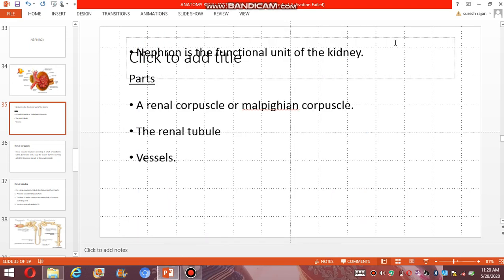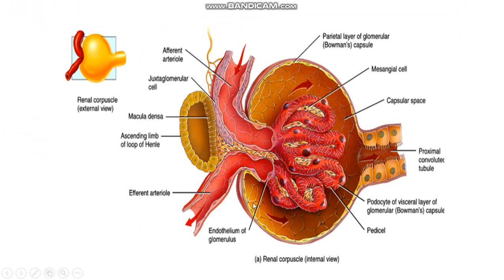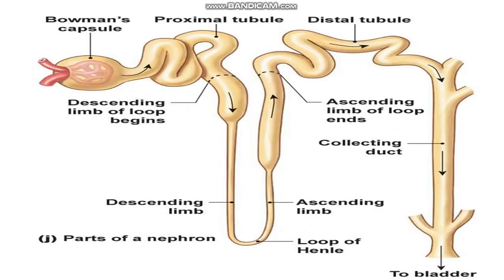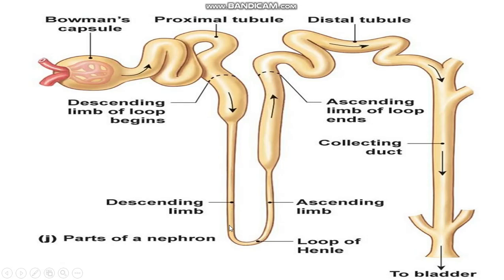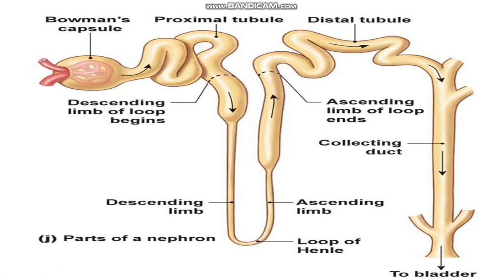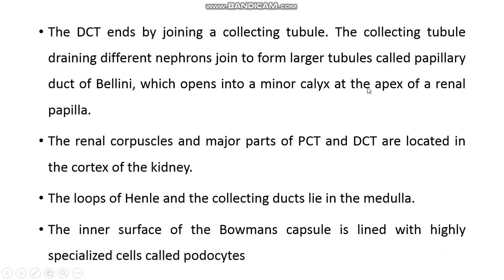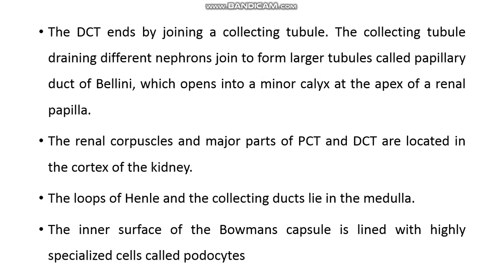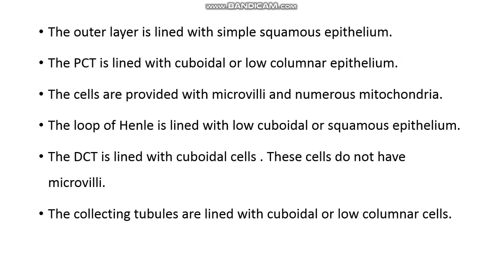Nephron part 1